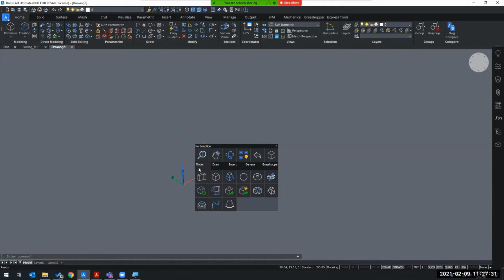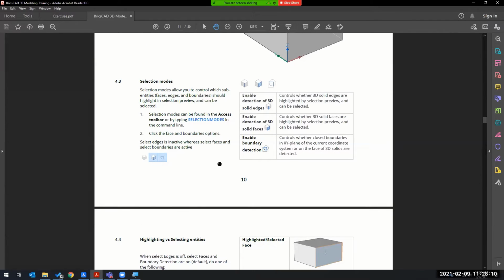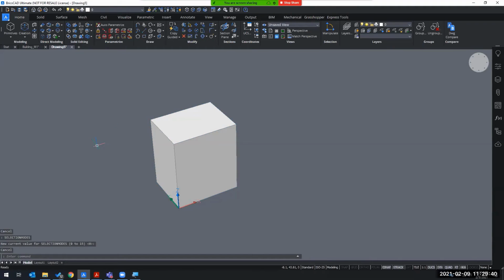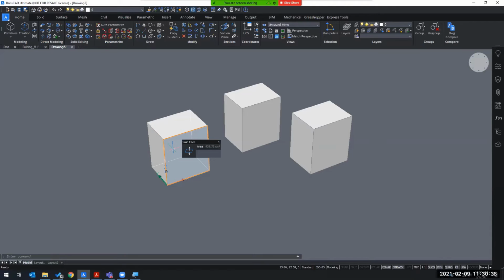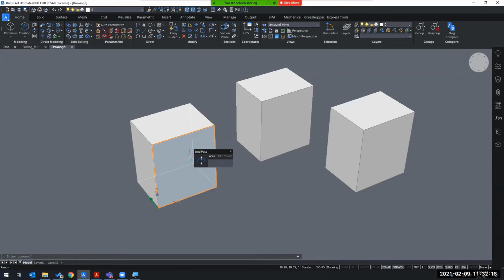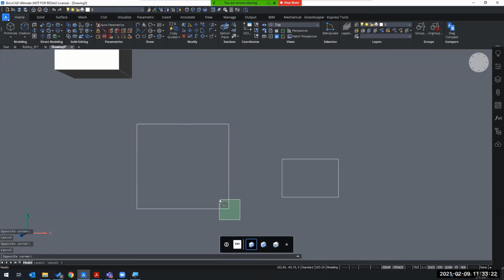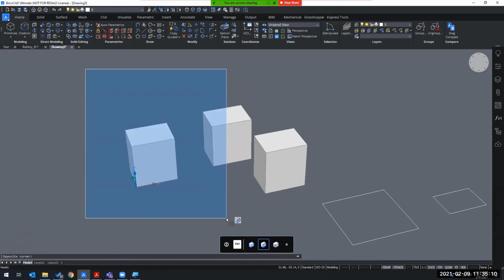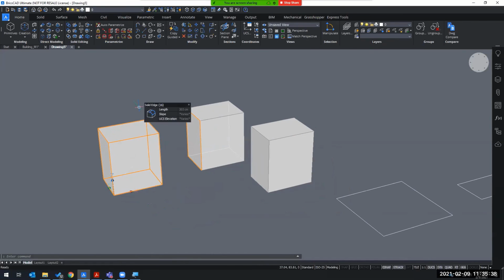SELECTING ENTITIES 3D and 2D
This video shows you how to select different entities like surfaces and edges in a 3D model and a 2D profile.